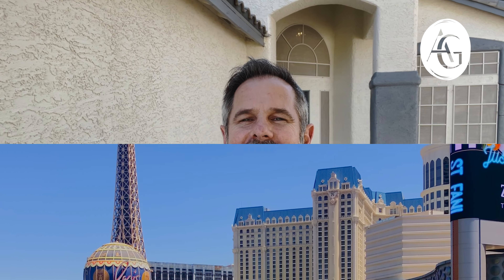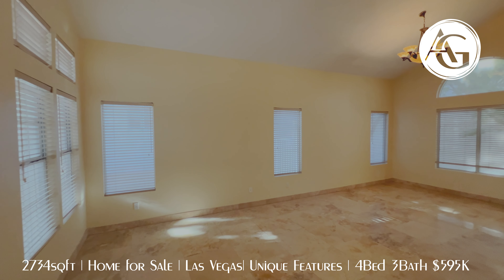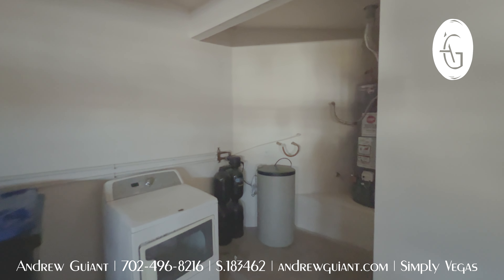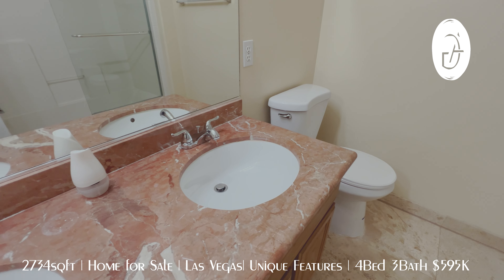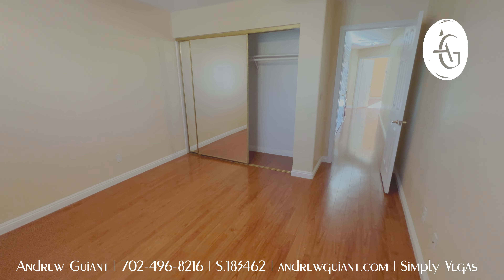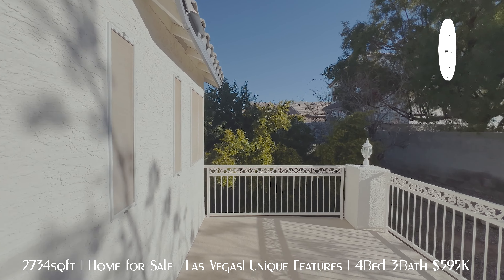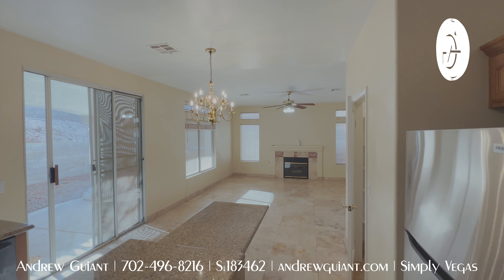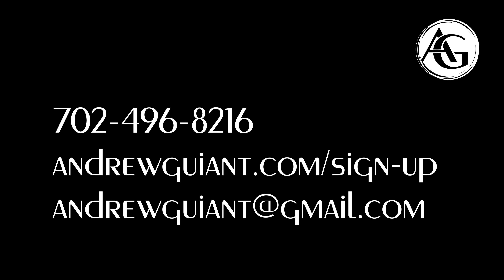Outrageous PRICING This $595K Home for Sale w/ Private Balcony & Den 🏠 Cul-De-Sac Near Vegas Strip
Step into a world where luxury meets convenience in this newly listed Henderson masterpiece, a stunning testament to Las Vegas real estate. With a price tag of $595,000, this home offers an array of unique features set to captivate and enchant.
➡️ From its beautiful railing adorning the centerpiece staircase, massively tall ceilings in the open foyer, to intricate tilework adorning every corner, this residence is a marvel of design and craftsmanship. While it may not boast a pool, it compensates with an oversized 3-car garage and a plethora of other amenities that make it a must-see.

☎️ *Call Andrew Guiant for more information on this property:* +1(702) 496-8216

Nestled in the most desirable area of Henderson, this cul-de-sac home spans over 2700 sq ft, featuring four bedrooms, a cozy sitting room off the master suite, and one bedroom conveniently located downstairs. The heart of the home, the kitchen, is a chef's delight with a double oven, cooktop, island with granite countertops, and opens to a family room designed for ultimate entertaining with surround sound.
➡️ The exterior doesn't shy away from impressing either, with a large covered patio, humongous balcony off the primary bedroom, and a gorgeous lot adorned with mature trees. The extended driveway and the newly painted inside and outside enhance its curb appeal, inviting you to make this house your home.
Join me, Andrew Gant from Simply Vegas, as we take an exclusive tour of this Henderson gem.

💬 Which feature of this Henderson home stands out to you the most? The stunning staircase railing, the private balcony off the primary bedroom, or something else?

💰 *What Is Your Home Worth?

*Details:*

🏡$595,000
🛏️ 4
🛁 3
📏 2734 sqft

For all of your real estate needs, or to simply indulge in the beauty of Las Vegas and Henderson homes, subscribe to my channel and hit the bell icon (🔔) to never miss an update.

Andrew Guiant
Simply Vegas
🪪 NVRE# S.183462